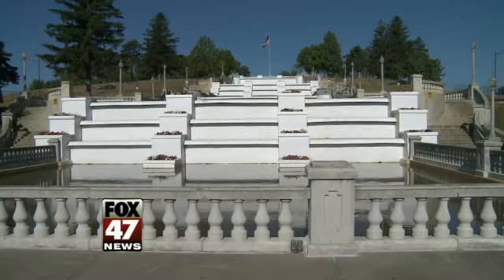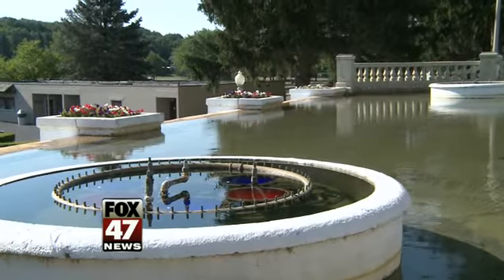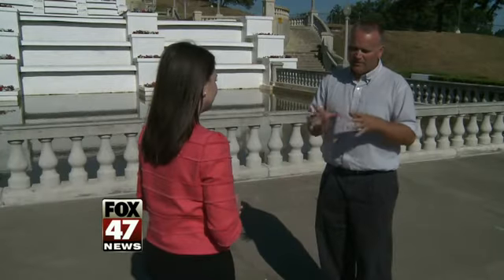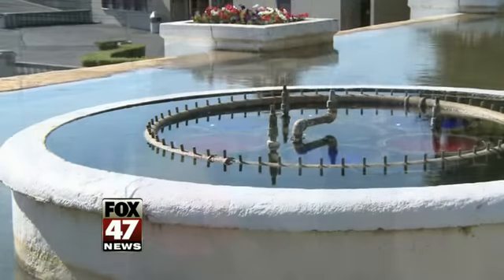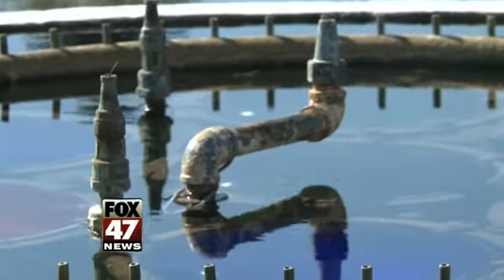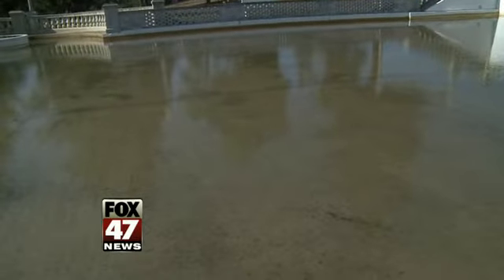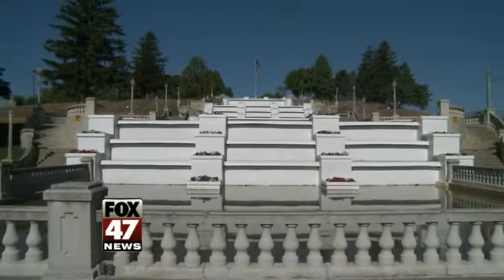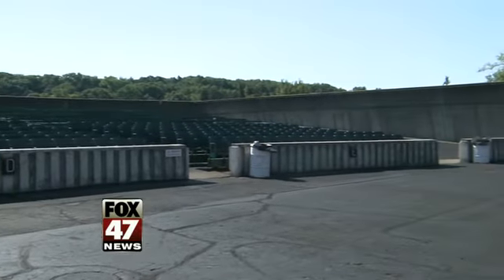New Report Finds Cascades Falls in Need of $9.5 Million Renovation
A new report finds the Cascades Falls, one of Jackson's most unique and well-known landmarks, is in need of some serious structural repairs.